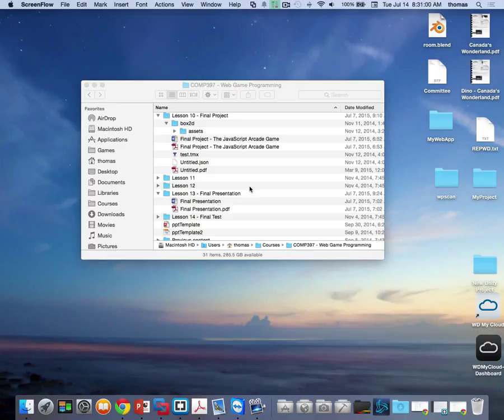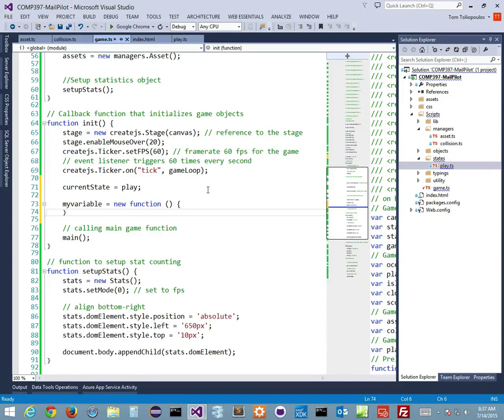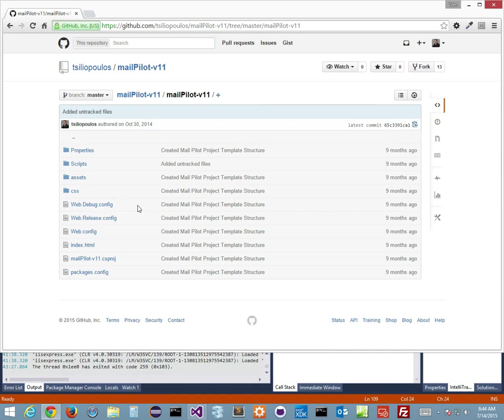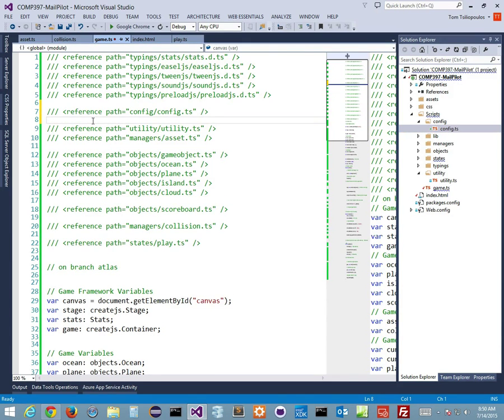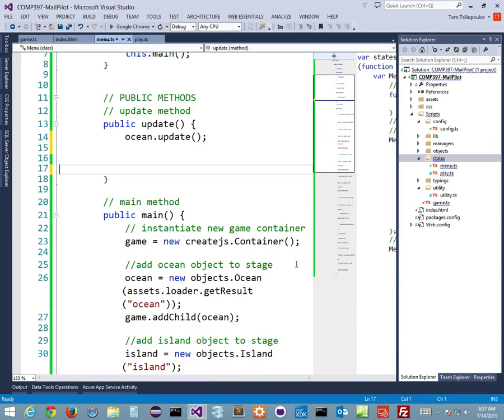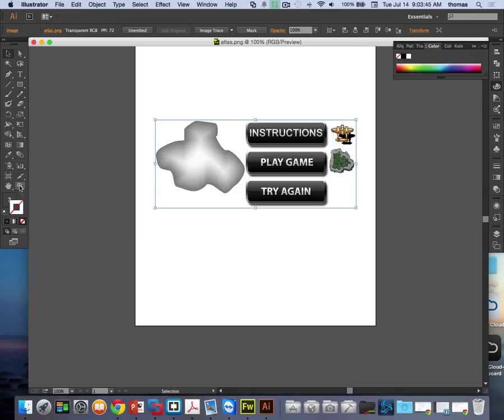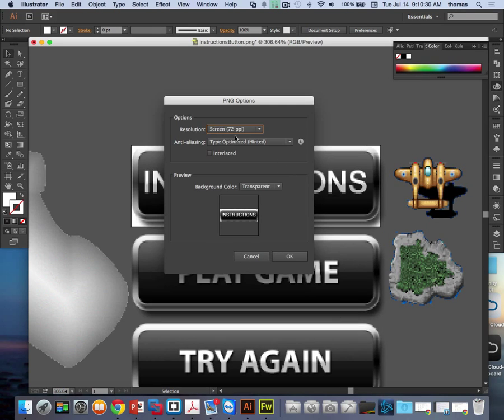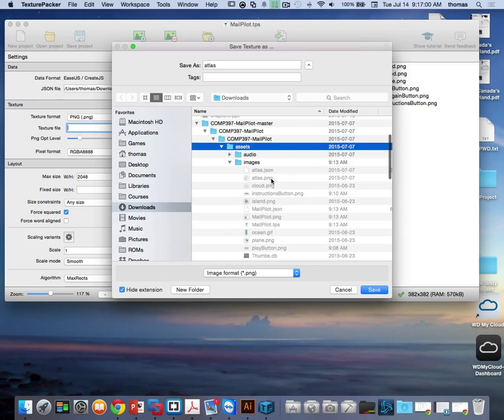COMP397 - Lesson 10 - Part 1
State Machine - Part 1